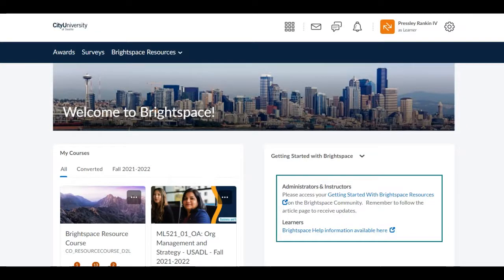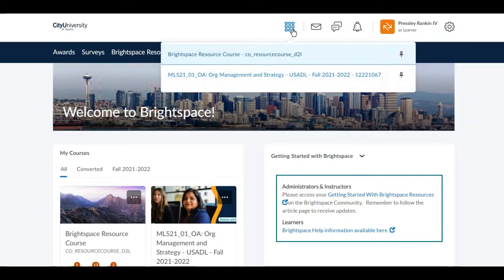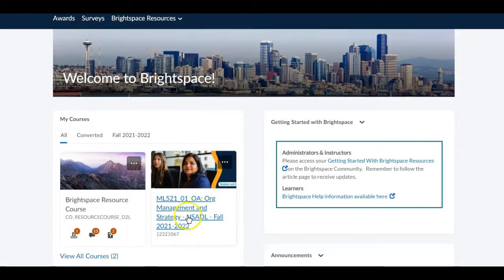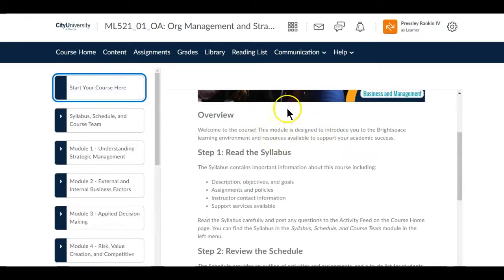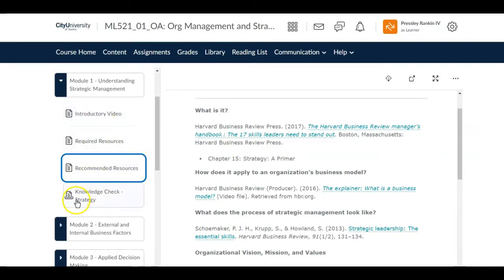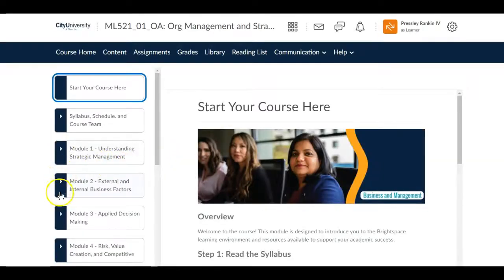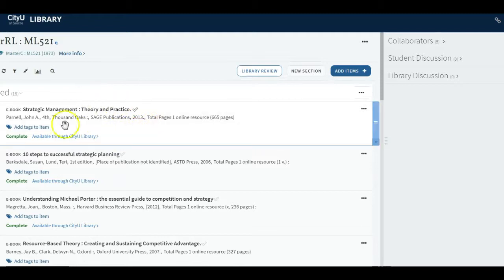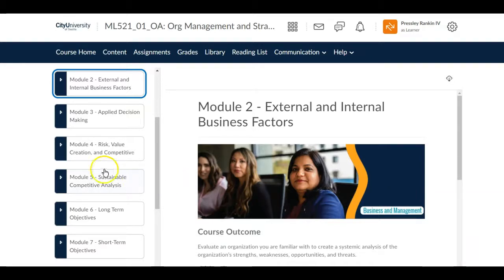Brightspace Student Demo CityU